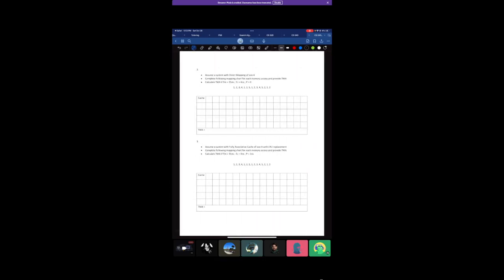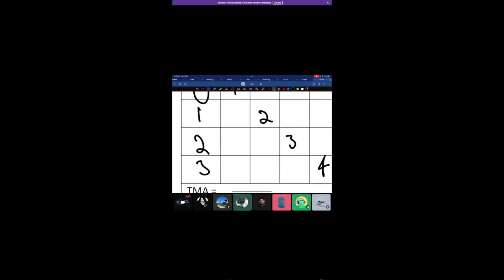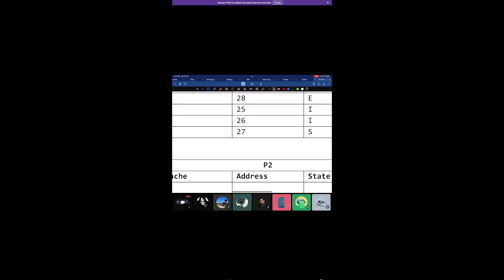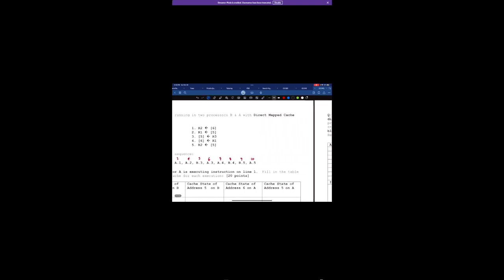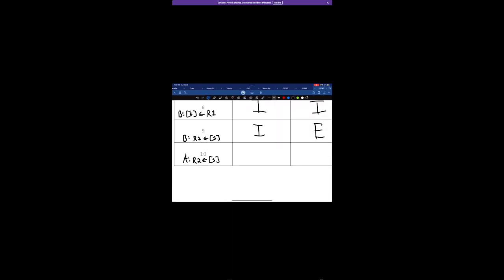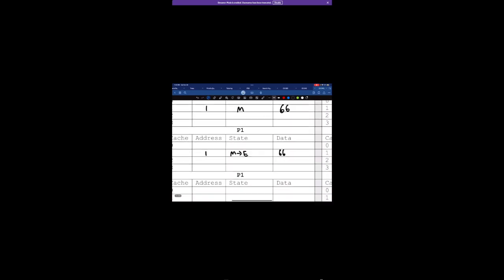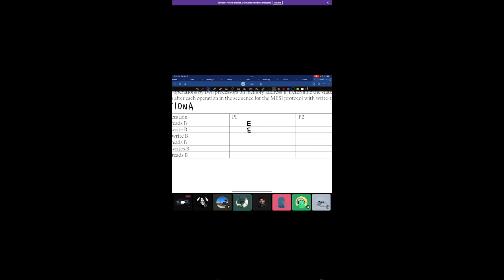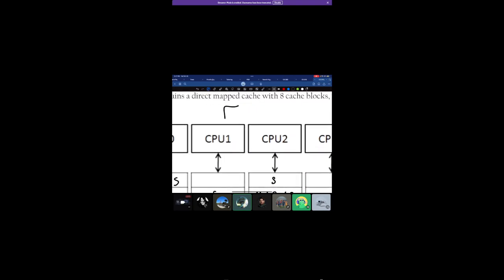CS 343 - Exam 2 Review